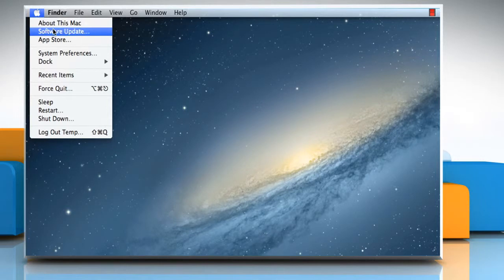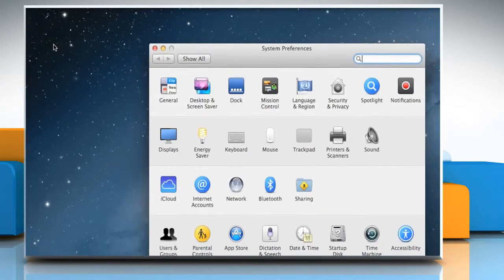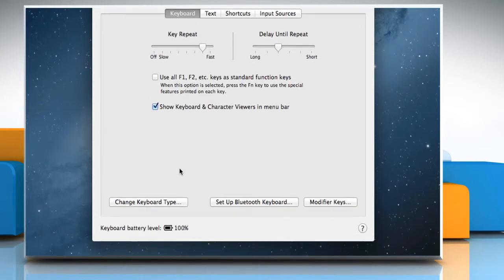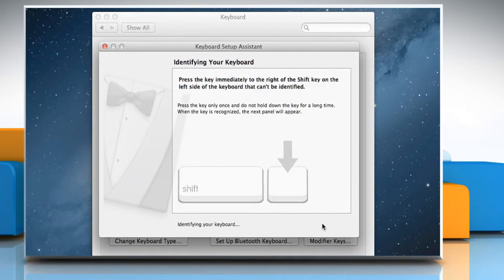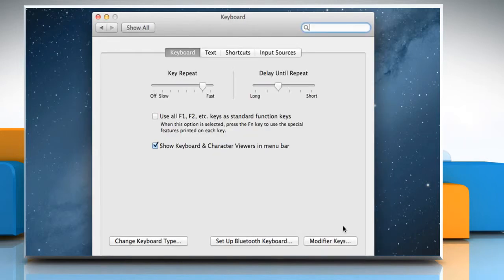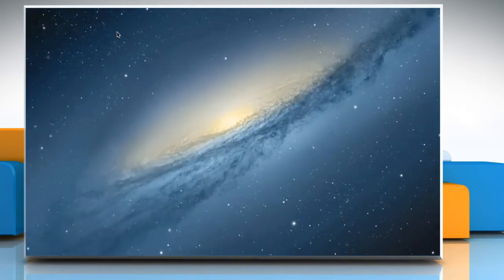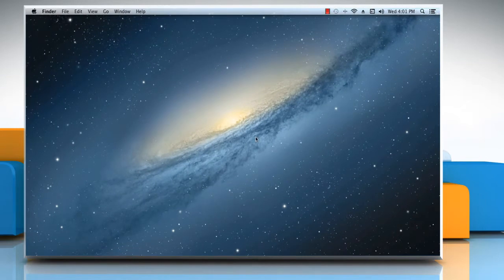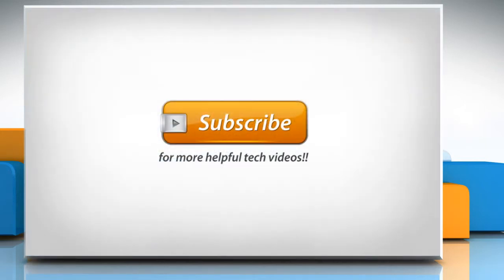How to specify a keyboard type in Mac® OS X™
The Mac® OS X recognizes three keyboard types -- ANSI, JIS (Japan), and ISO (Europe). Do you want to specify the keyboard type manually on your Mac®? This video will show you simple steps to specify a keyboard type in Mac® OS X™.